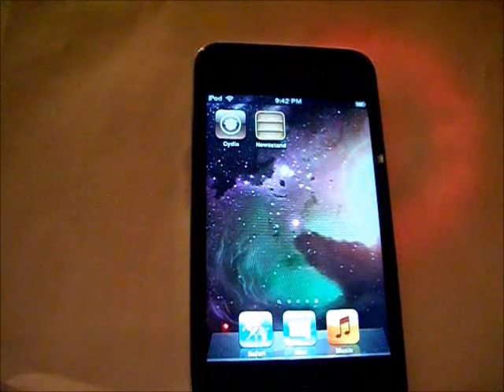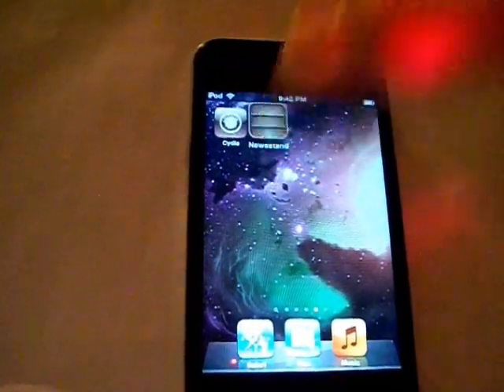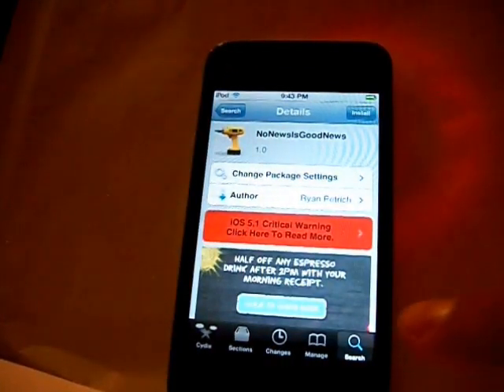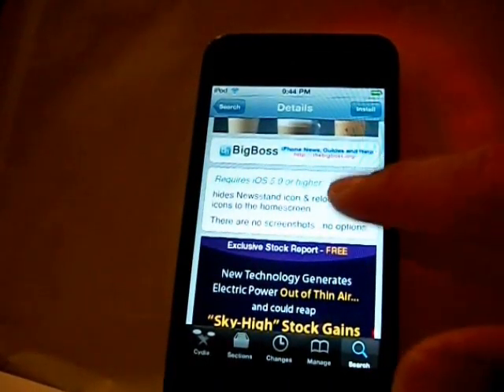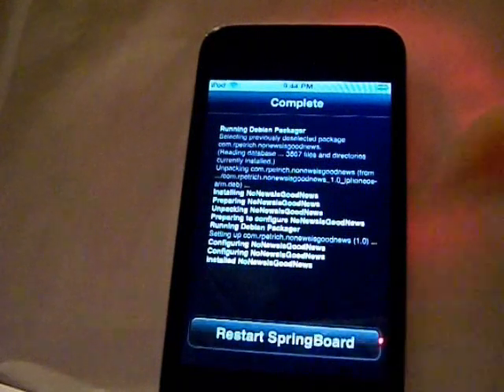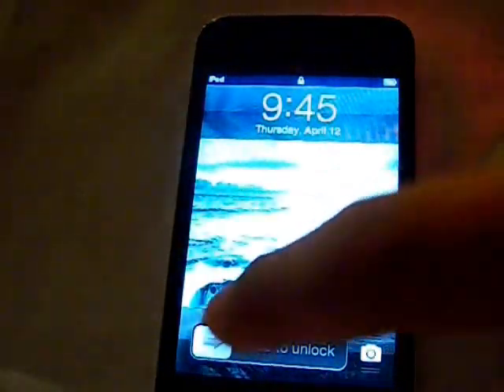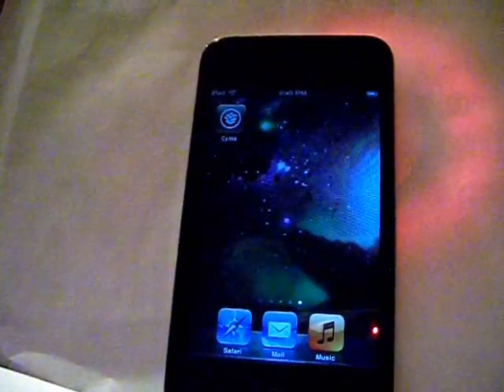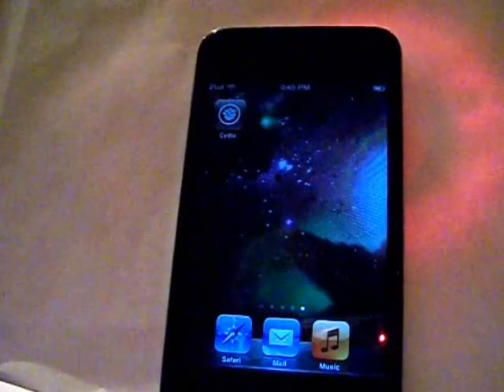How To Get Rid Of Newsstand On iDevices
FOLLOW STEPS IN VIDEO

Links :
About JHtechguy:                                                                                                                                       JHtechguy covers the latest iPhone, iPad, and iPod Touch Jailbreak Apps, Tweaks, Breaking News, Apple Hardware, and More!